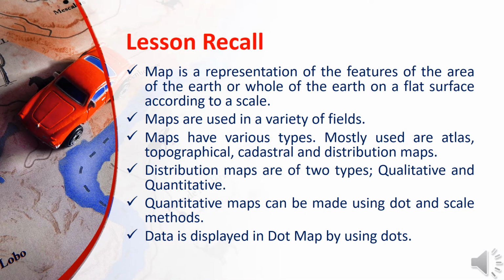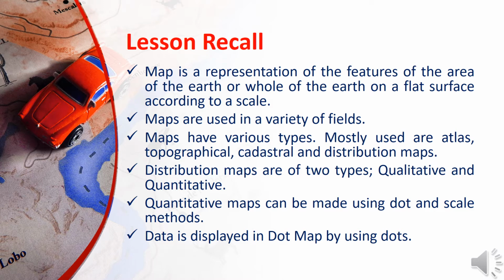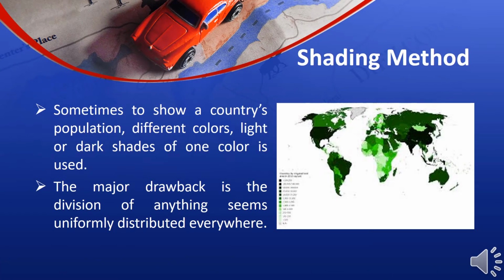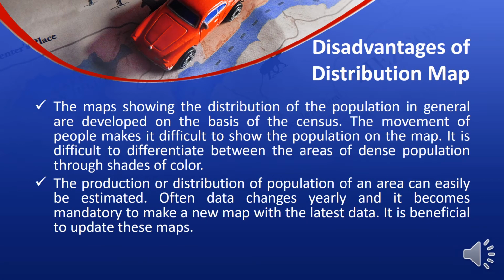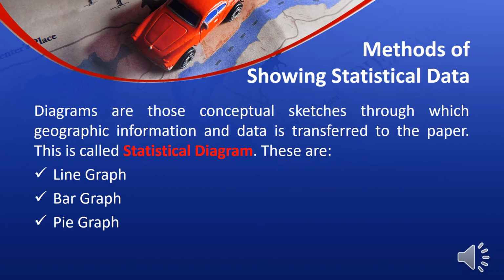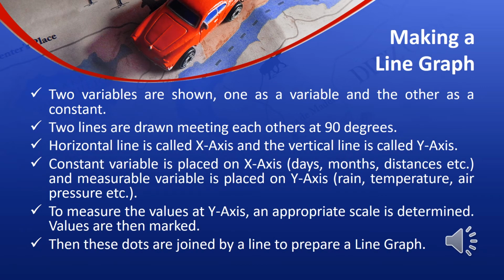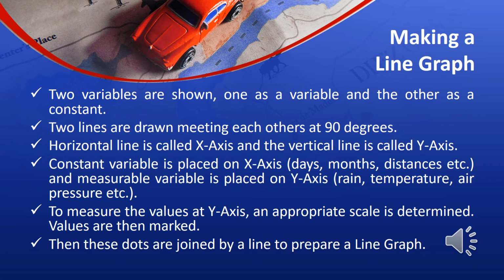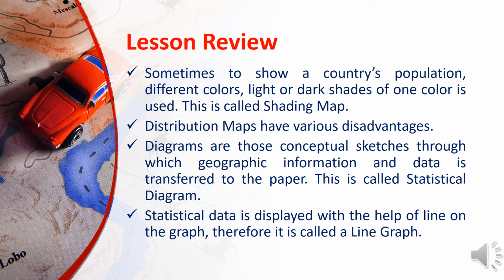Social Studies "Maps"